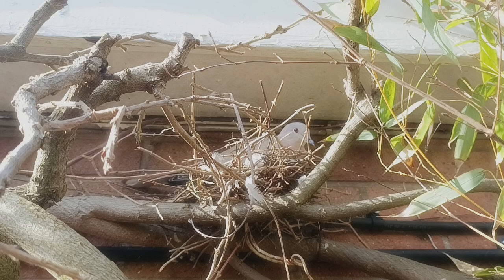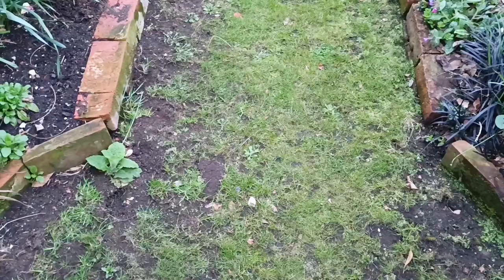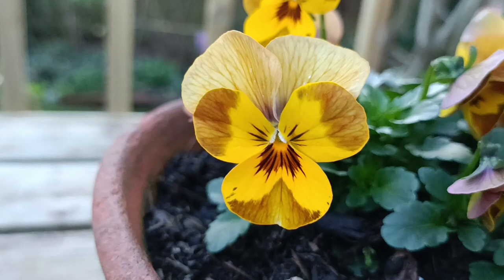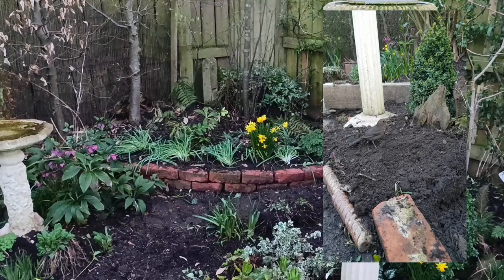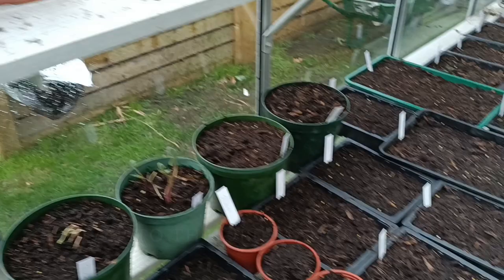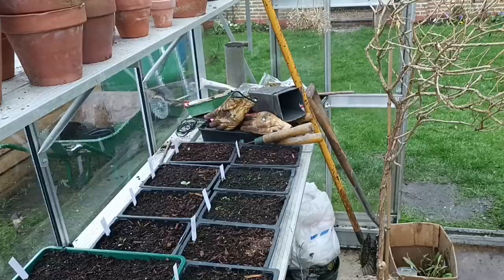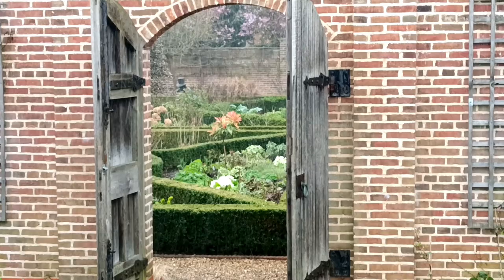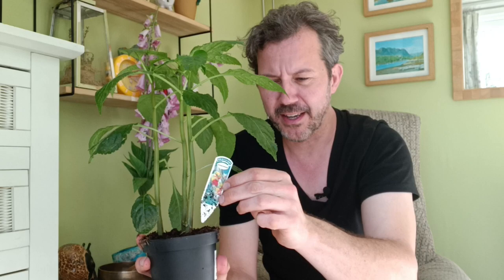Justin's Secret Spring Garden - and a visit to the Old Manor House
A little look around Justin's Secret Garden in East Yorkshire, England. A visit to the Old Manor House to look at the Spring border and see what is growing in the greenhouse followed by a sudden cloudburst and a drive home back through the countryside for a restful afternoon at home.

This is my first video, I hope you like it, forgive me for being a little nervous! - I have included lots of different content, plant names and pictures where appropriate so there is plenty to see!

Apologies if the sound is sometimes on the faint side, I am looking at getting a better microphone!

P.S A very special "Hello" to Jean, my longtime gardening friend!